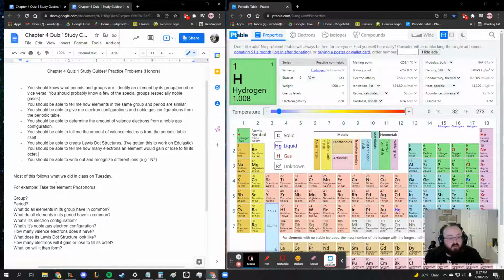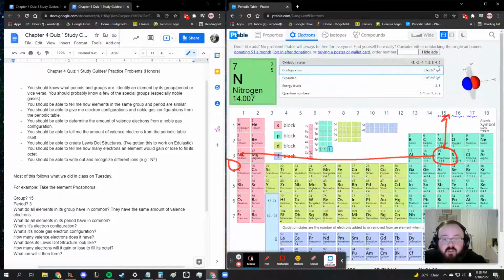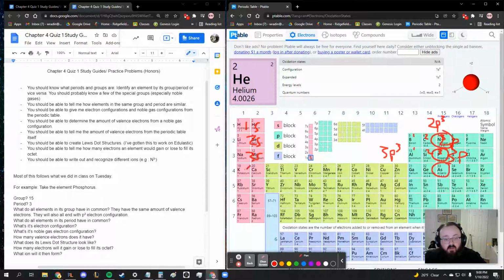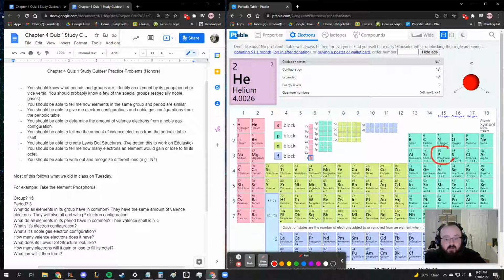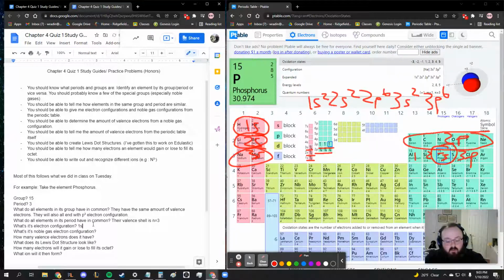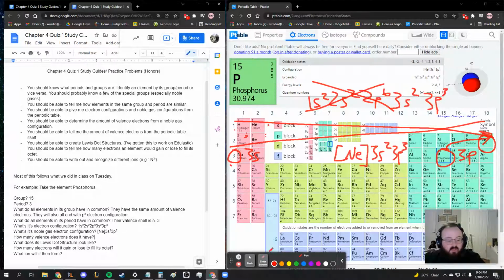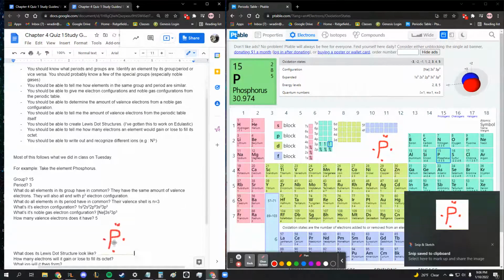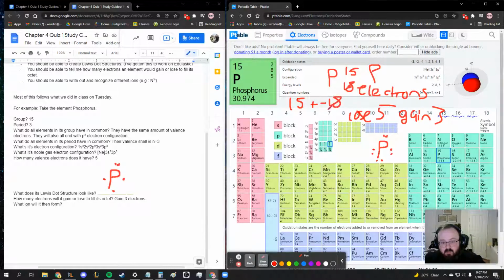Chapter 4 Quiz 1 Review